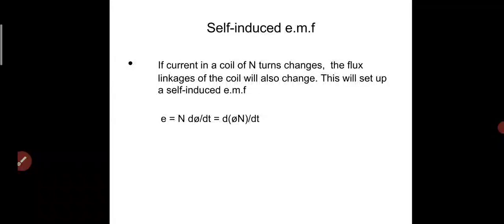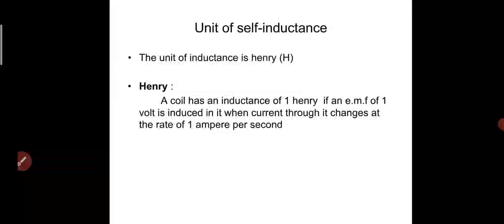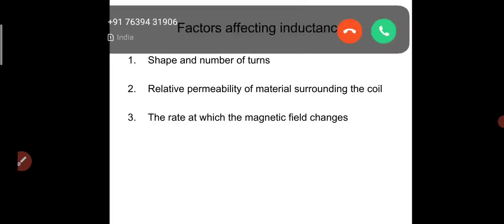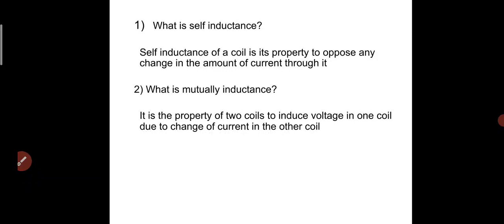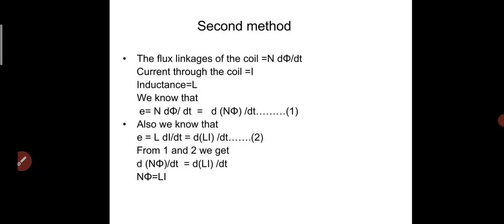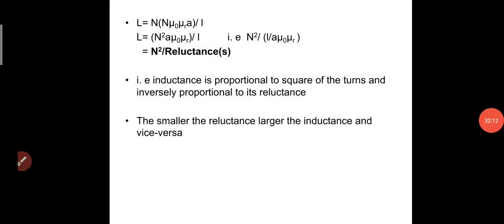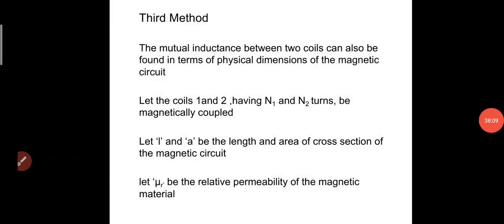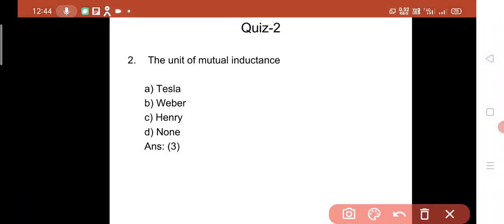Self Inductance and Mutual Inductance